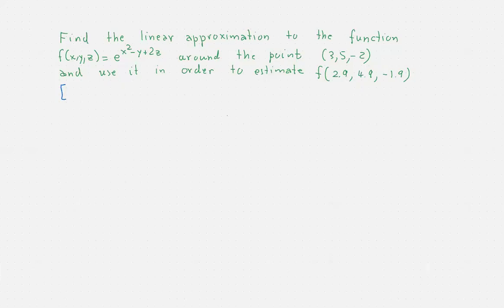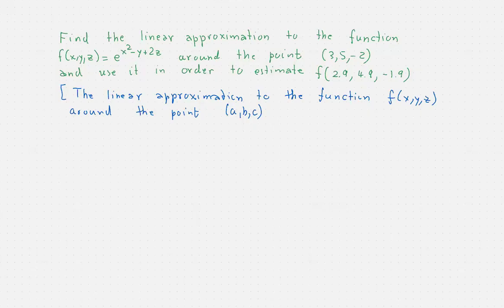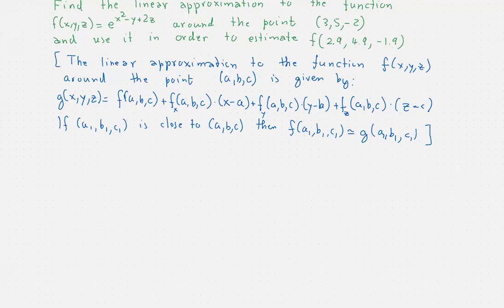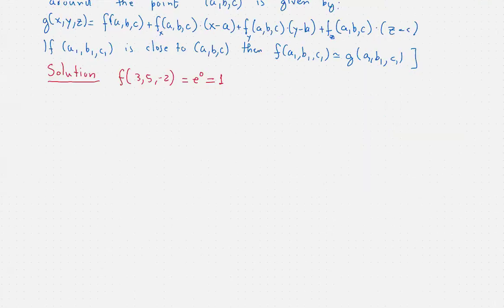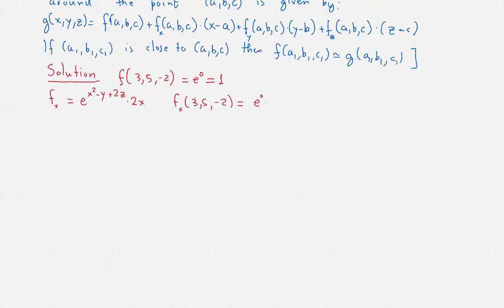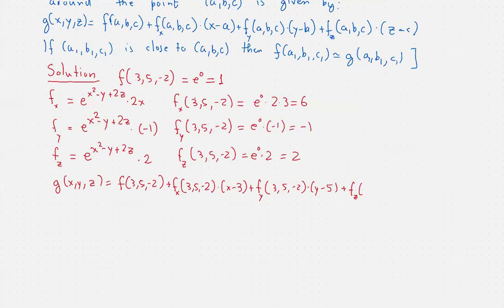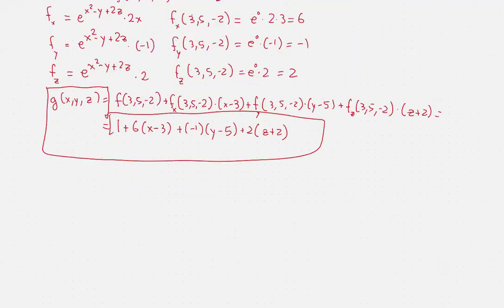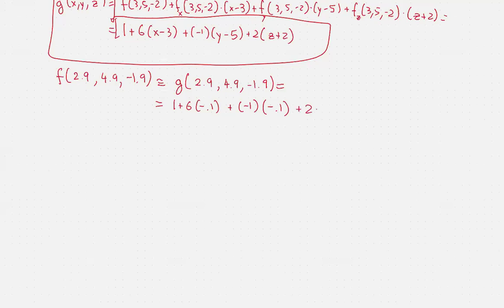Calculus III - Problem of the day - 39 - Linear Approximation For A Function Of Three Variables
In this video we find the linear approximation of a function of three variables around a given point and use it in order to estimate the output at a point close to the center of the approximation.